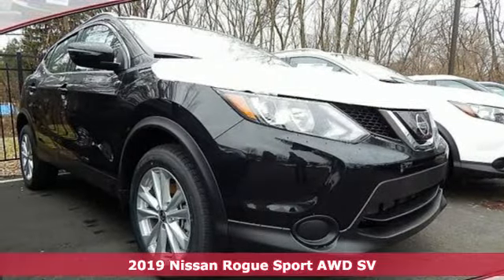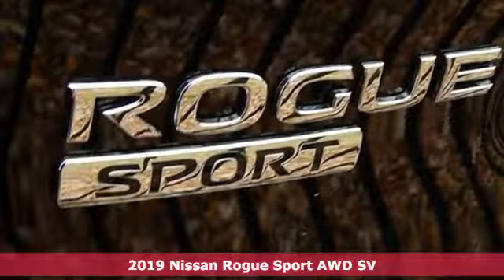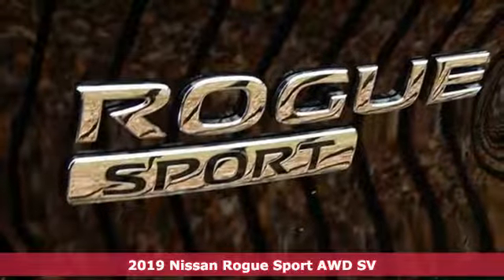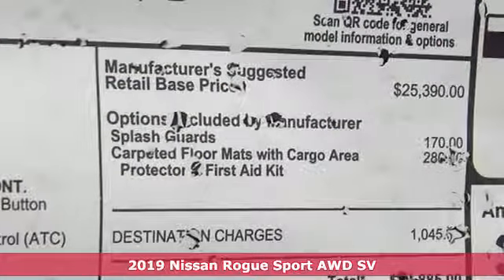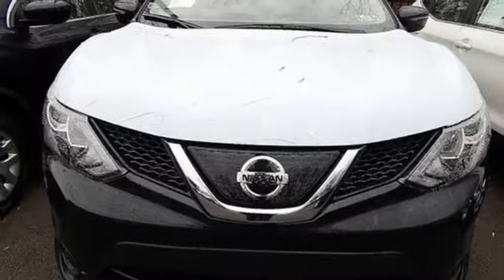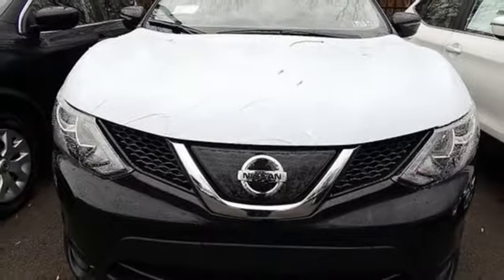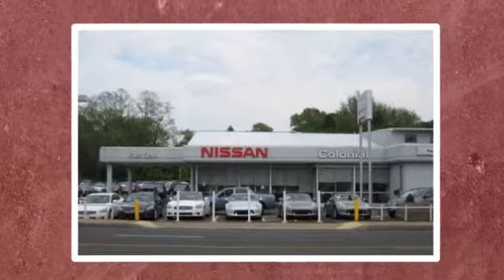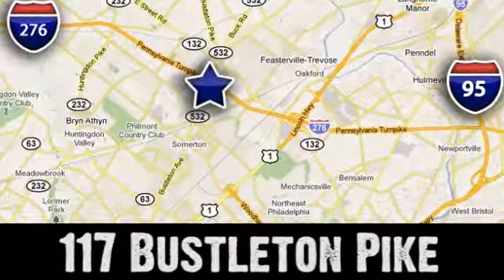2019 Nissan Rogue Sport Feasterville Philadelphia, PA #72125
Year: 2019
Make: Nissan
Model: Rogue Sport
Trim: SV
Engine: 4 Cyl. 2.0 L
Transmission: Variable
Color: Magnetic Black Pearl
Interior: Charcoal
Stock #: 72125
VIN: JN1BJ1CRXKW313047

Address:
117 Bustleton Pike